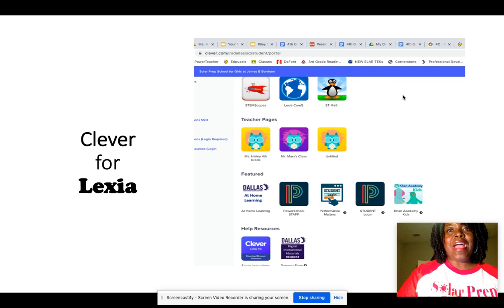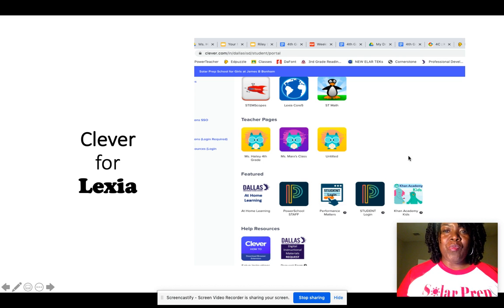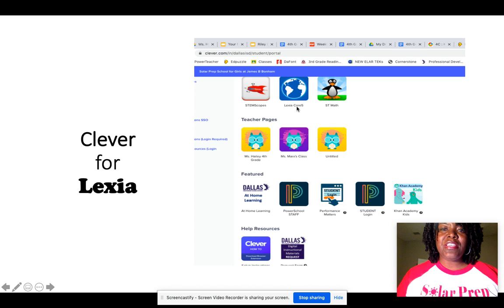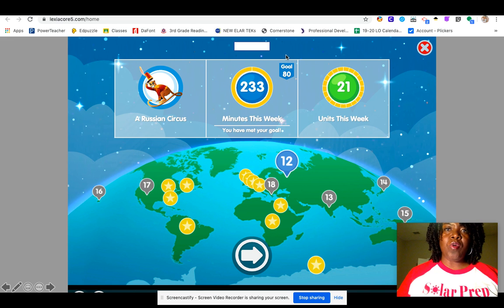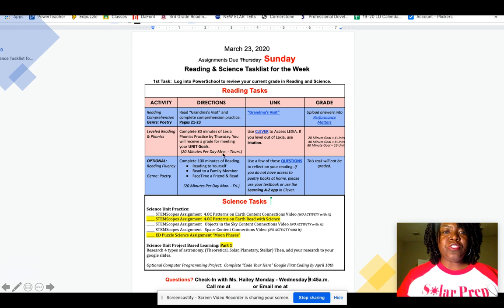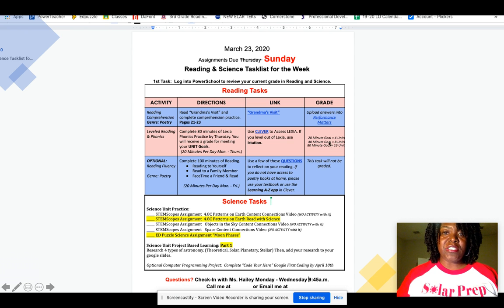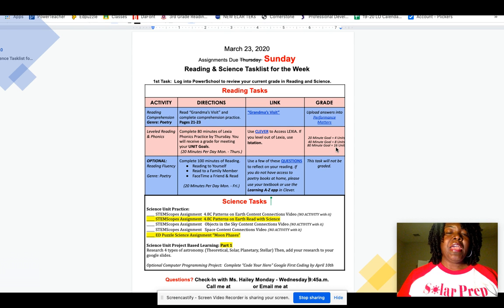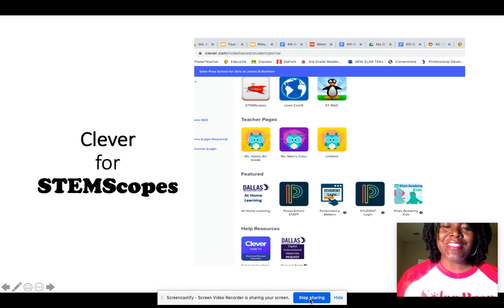How to Access the Lexia Reading Program